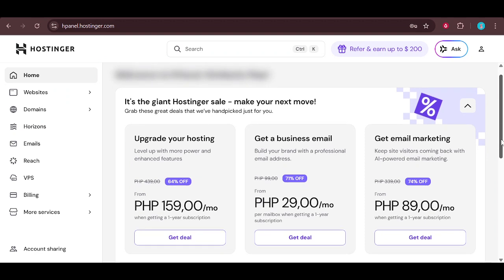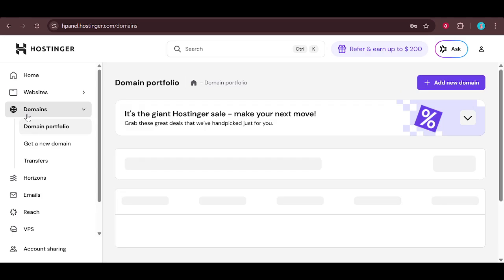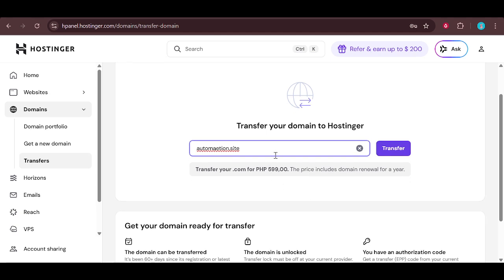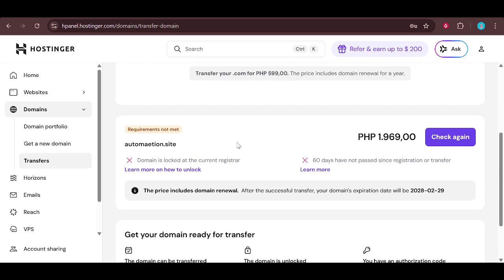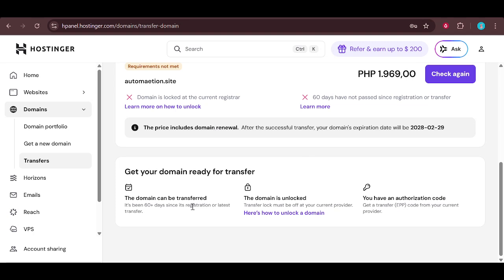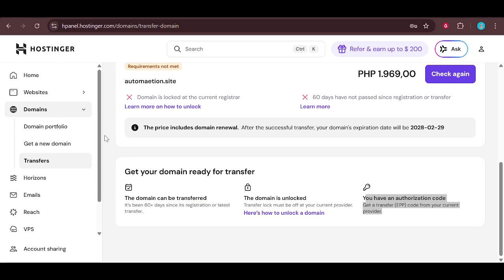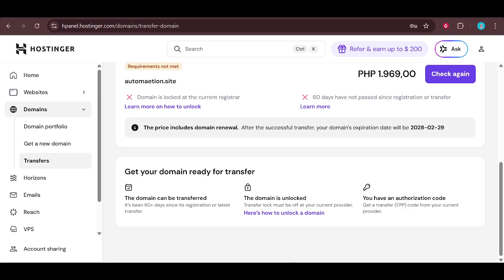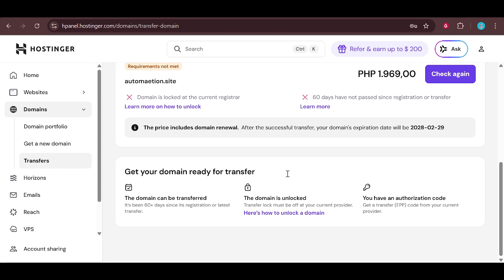How to Transfer Domain from GoDaddy to Hostinger 2026 (Beginner Guide)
In this video, we'll guide you through the process of transferring your domain from GoDaddy to Hostinger with ease. Whether you're looking to consolidate your hosting services or take advantage of Hostinger's features, this tutorial covers all the essential steps to ensure a smooth transition.

By the end of this video, you'll fully understand how to complete your domain transfer, including necessary preparations and potential pitfalls to avoid. Watch till the end to empower yourself with the knowledge needed for a successful domain migration!